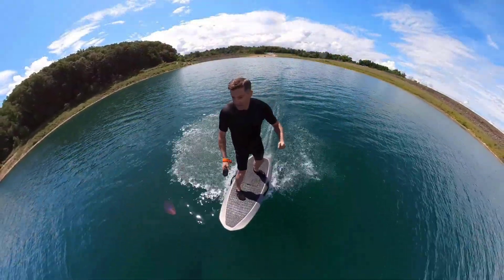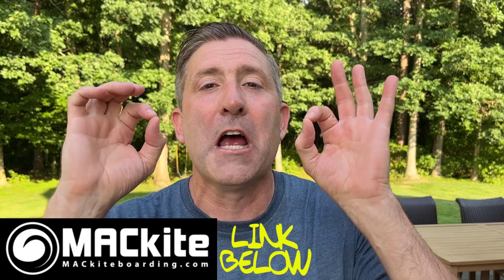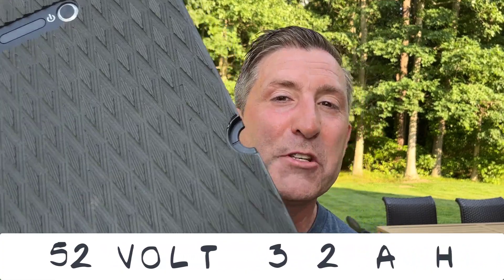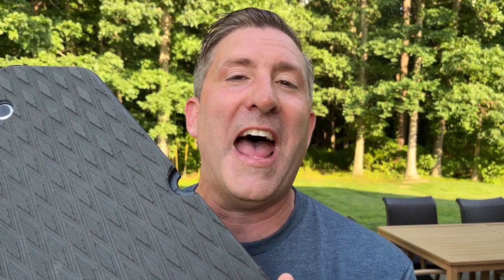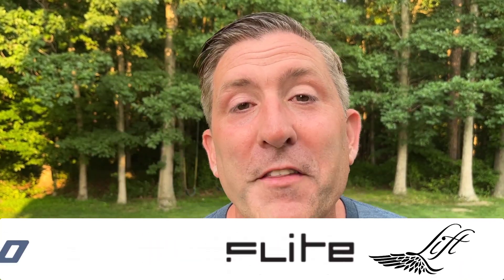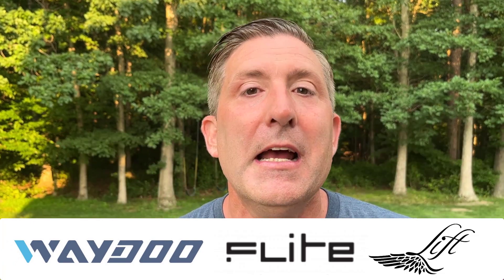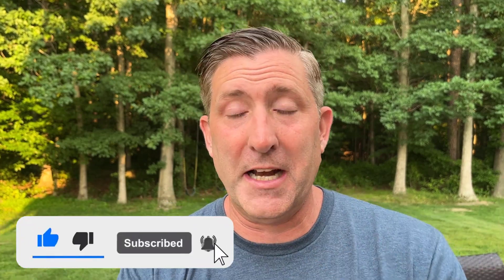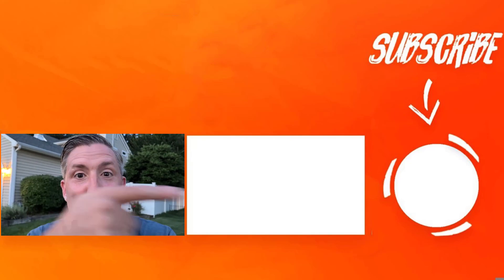Waydoo Flyer E-foil | BEST & HALF PRICE 😎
Did you ever wonder what they would invent next.  Well, here is the answer!  This machine is beyond my wildest dreams - but yet here it is!!

This video is the first of a series that I will be posting throughout the summer.  In this video I focus on the Waydoo Flyer One eFoil board sold at MacKite.  This is a battery powered electric hydrofoil.  Waydoo is making the world of efoiling more accessible thanks to the price that is less than half of its competitors.
In this series I will attempt to cover all the facets of efoils to help people enter this wonderful sport.  I have to say I completely understand people's apprehension about purchasing an efoil, even though I have been surf foiling for years and have worked with numerous battery powered products, I was down right delirious about the different efoil options.  My hope is, that these videos will make you more confident to select the foil that will best fit your needs.
Anyway - enough of the boring stuff. this sport is pure joy, so sit back and enjoy.
Can't wait to see you on the water :)

0:00 intro
0:55 What is an Efoil?
1:22 Battery Info
1:57 Lets Ride!
3:01 Cost